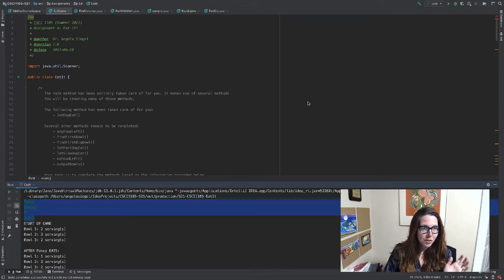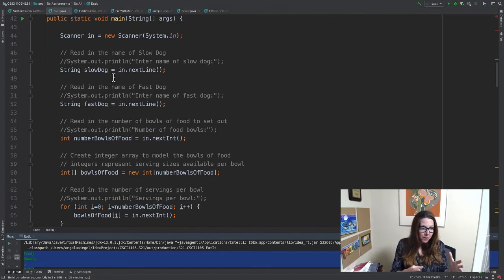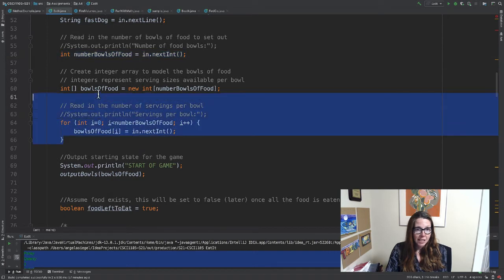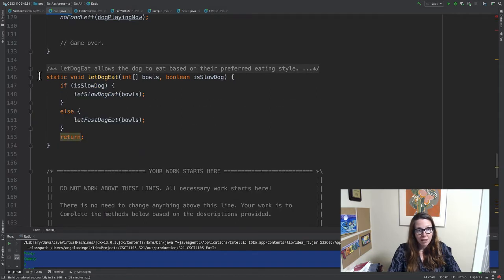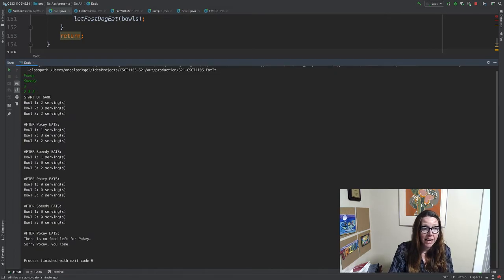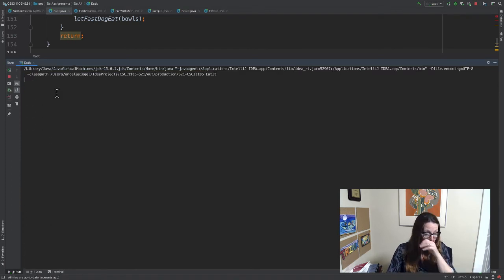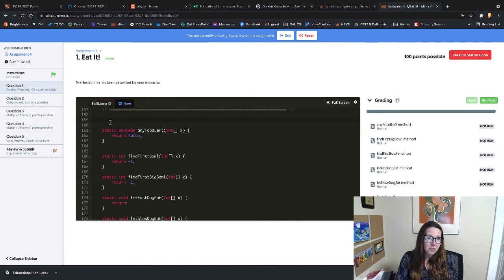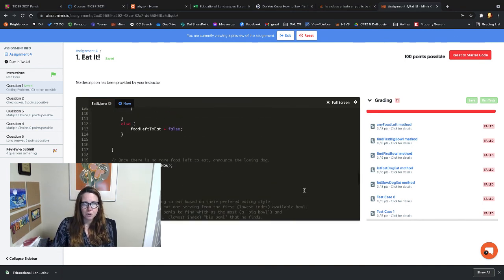Introduction to Assignment 4